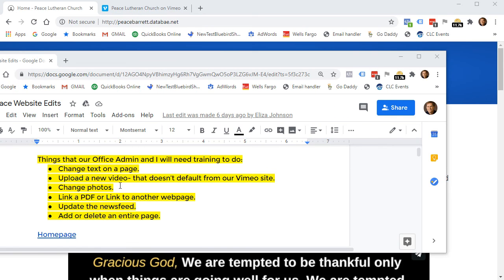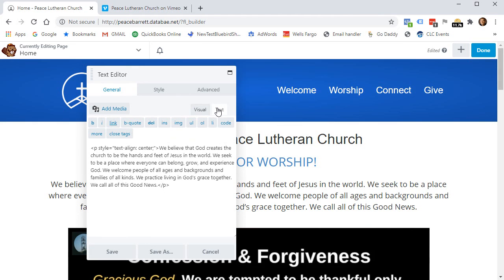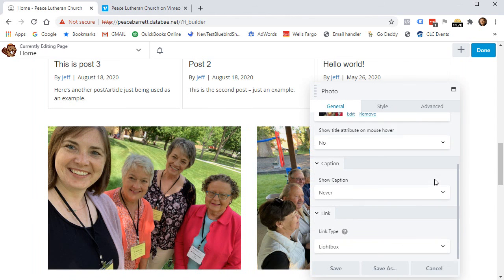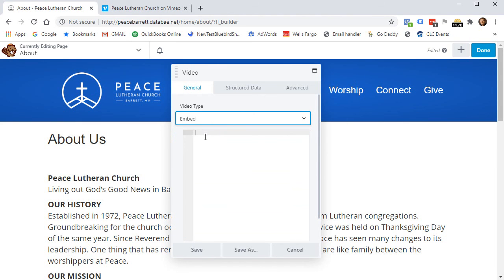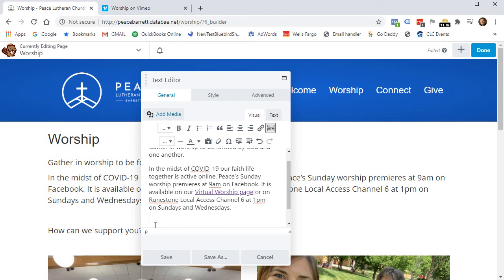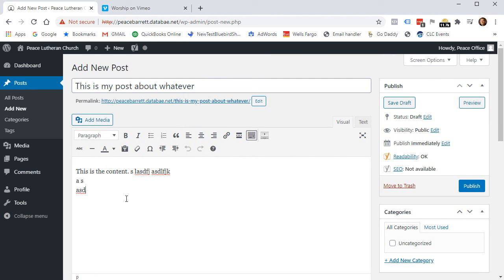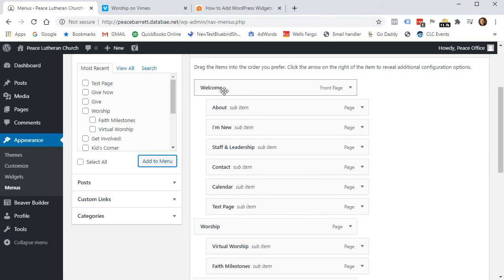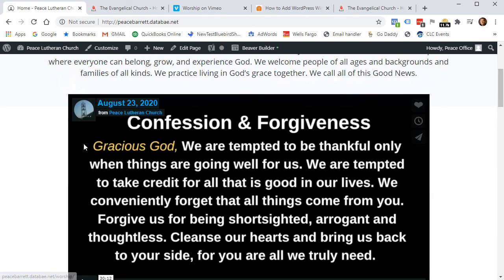Peace Lutheran Church Website Tutorial